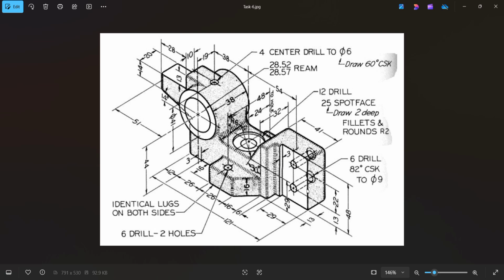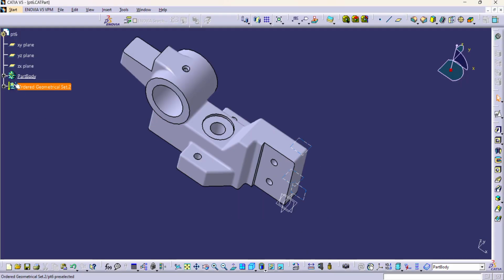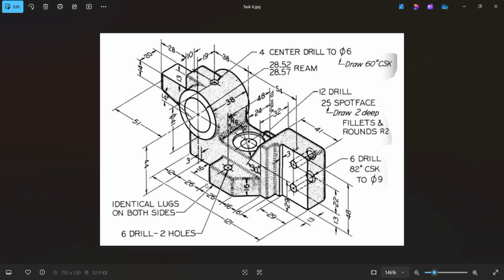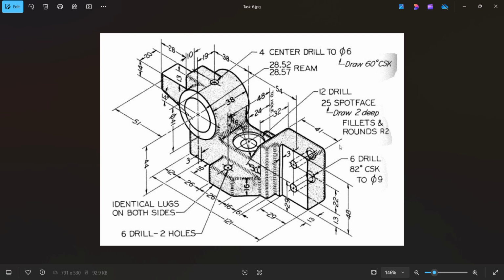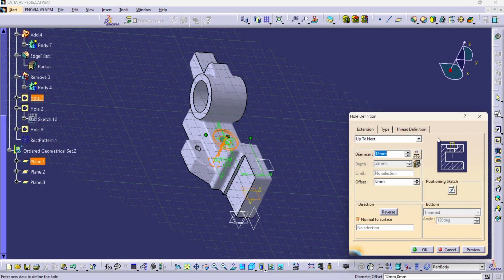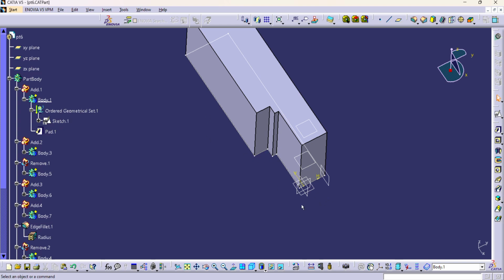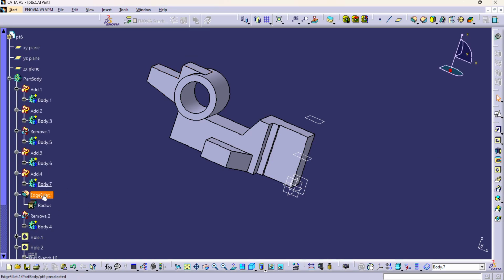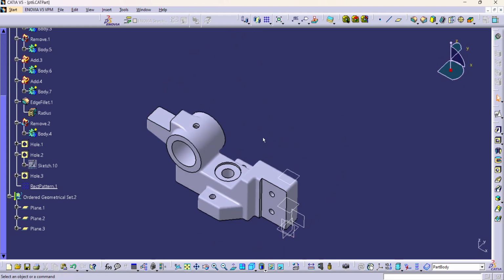Part Design in Catia V5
Here, we will make a simple design using boolean operations in CATIA V5.

CRED: for upi, credit card payments, shopping.

Tradecred: for invoice discounting.